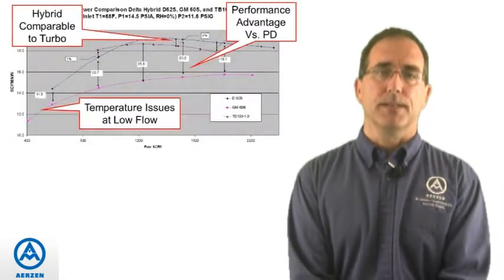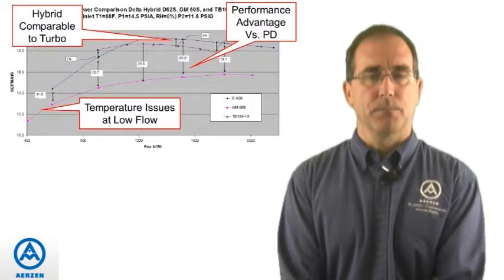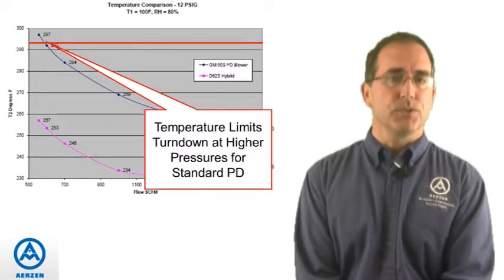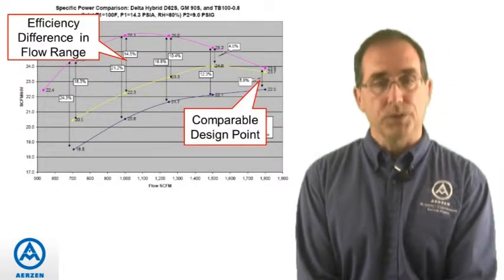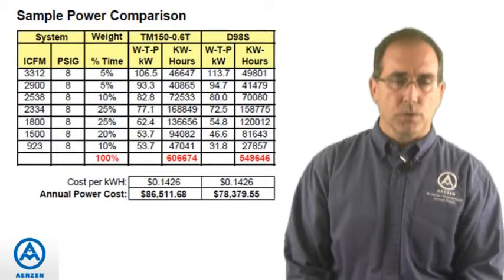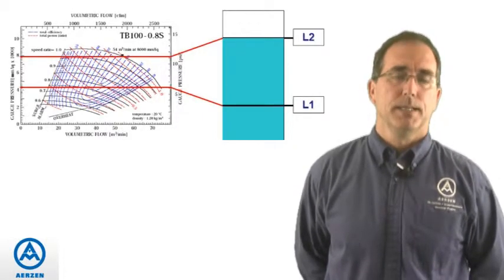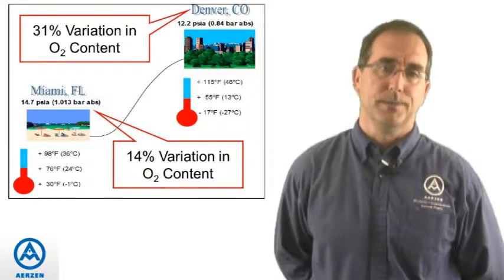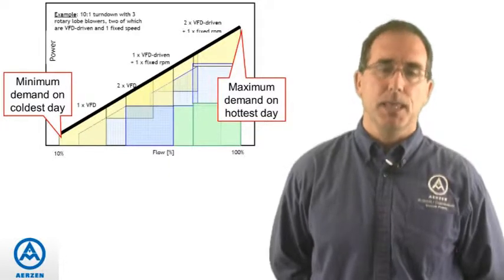Choosing The Right Blower Technology For Wastewater Treatment: Part 3 (final)